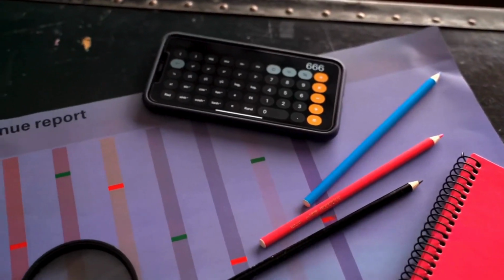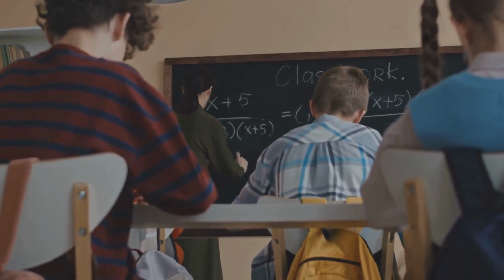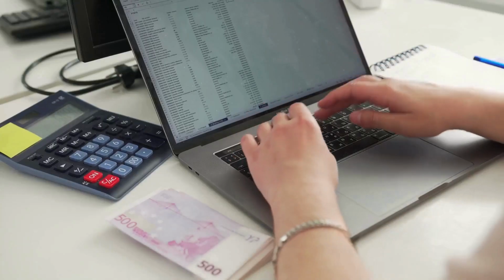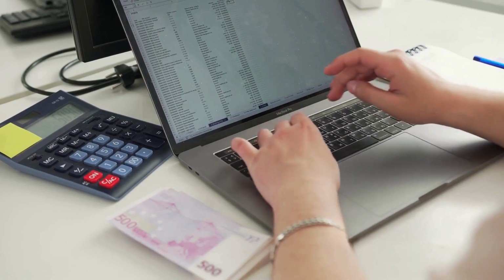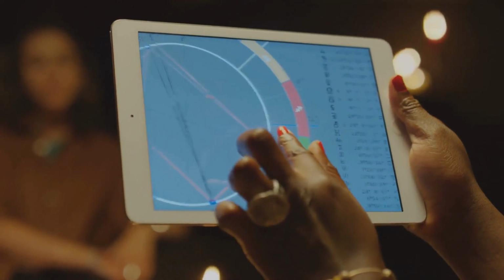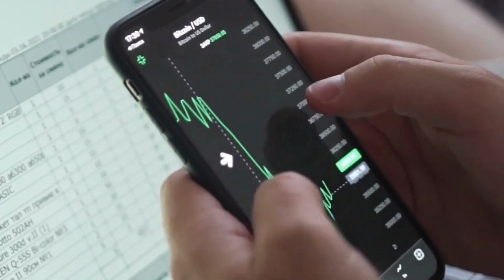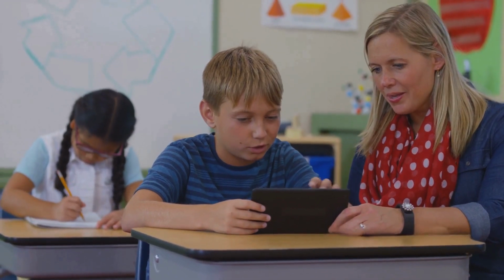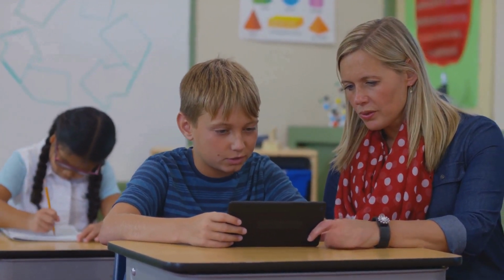🔢 Free Graphing Calculator Tools for Math & Science | Best Online Graphing Calculators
Looking for the best free graphing calculator tools? 📊 Whether you're a student, teacher, or math enthusiast, these online graphing calculators will help you solve equations, plot functions, and visualize complex graphs easily. No need for expensive calculators—these free tools work on any device!

🔹 Features Covered:
✅ Best free graphing calculator websites
✅ How to use them for algebra, calculus, and trigonometry
✅ Step-by-step graphing tutorial
✅ Tips for students & professionals

📌 Try these free graphing tools now and boost your math skills!